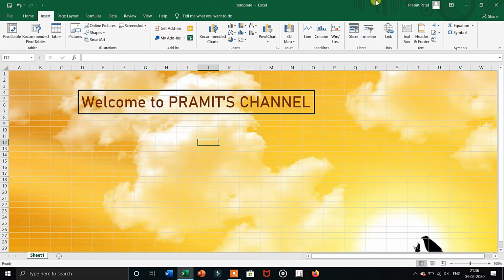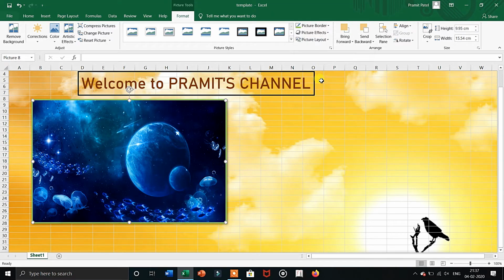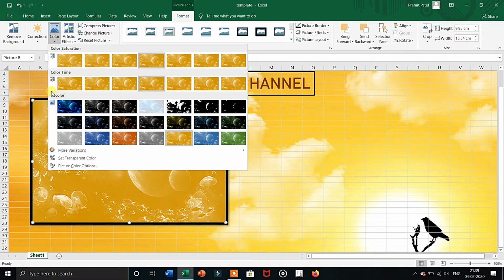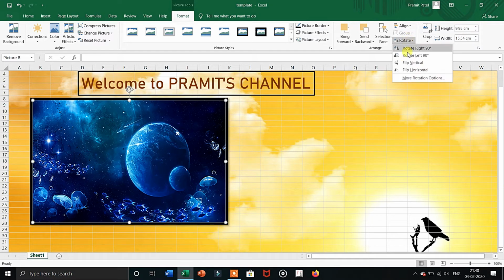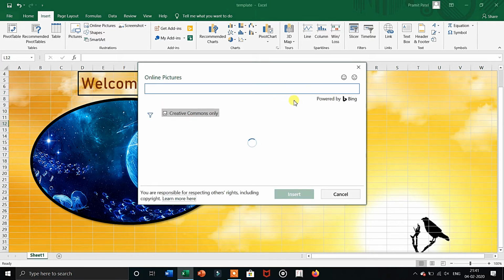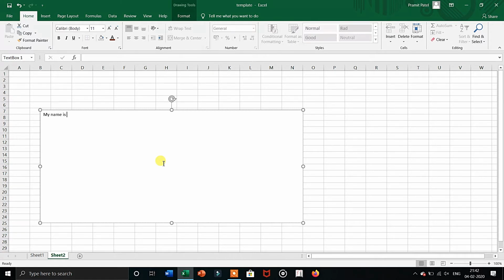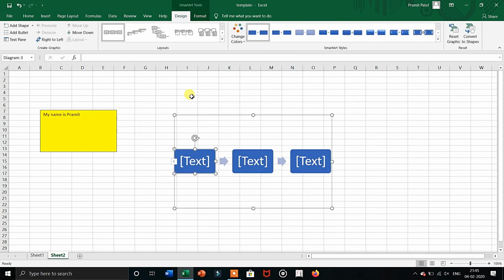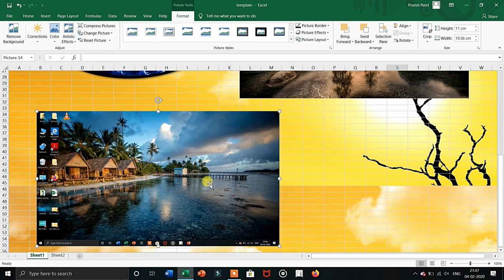6. Advanced excel: Insert tab Part 1(ENGLISH)